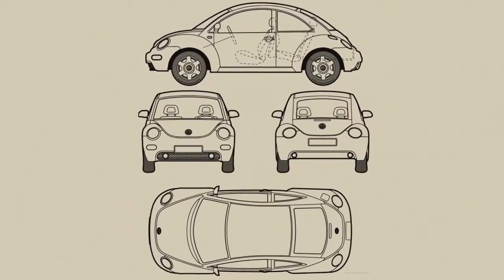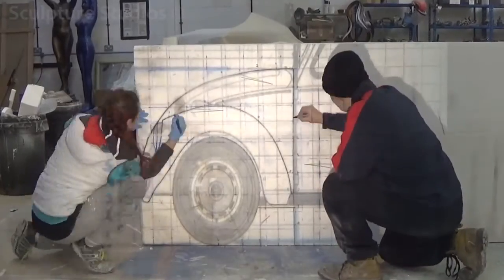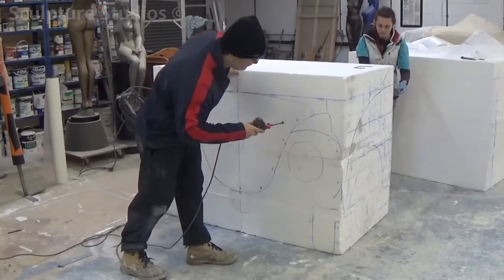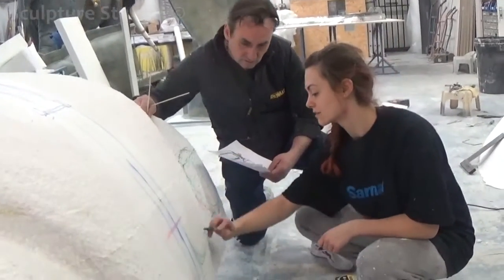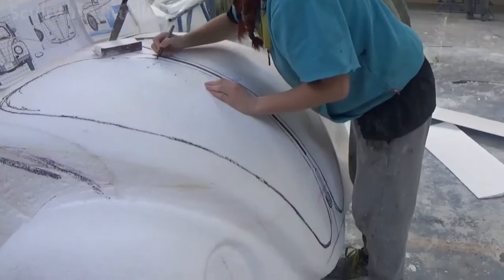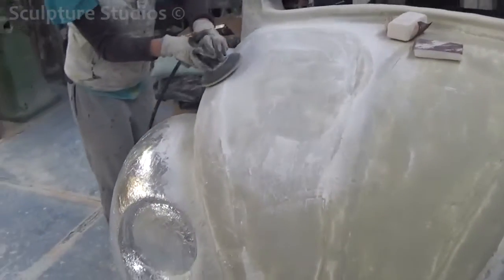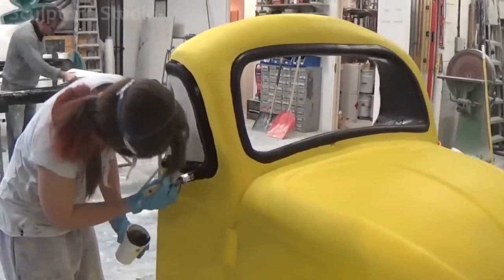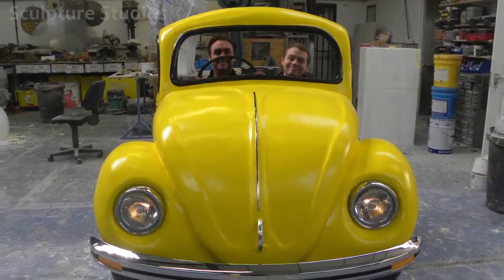Classic Volkswagen Beetle by Sculpture Studios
Front end of a classic Volkswagen Beetle, made for a cruise liner stage show. Carved from polystyrene / styrofoam, with a blanket coat of glass fibre, painted with yellow emulsions. Chrome bumper, bonnet strips, and headlamps added.